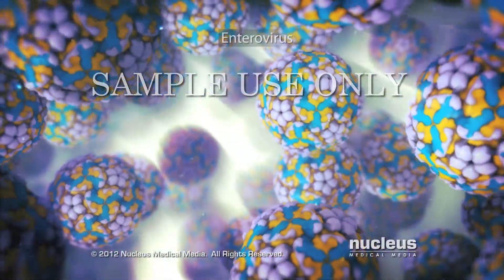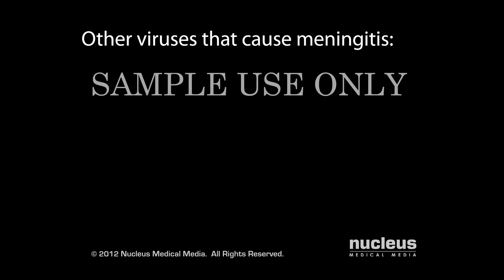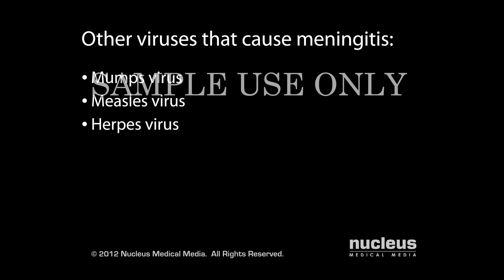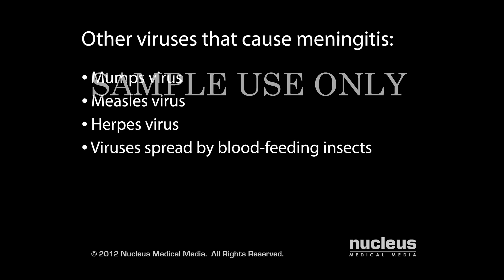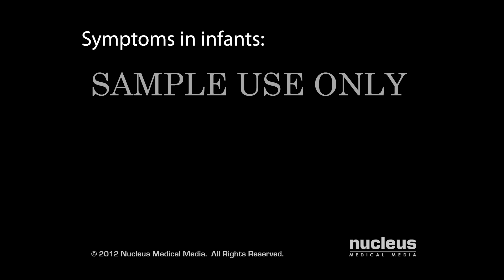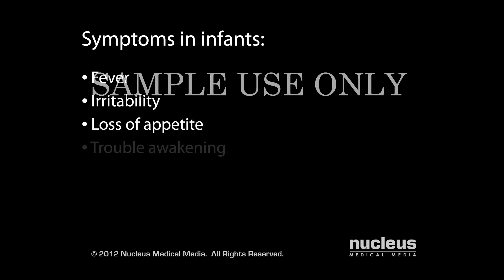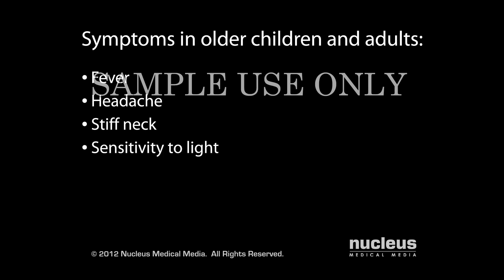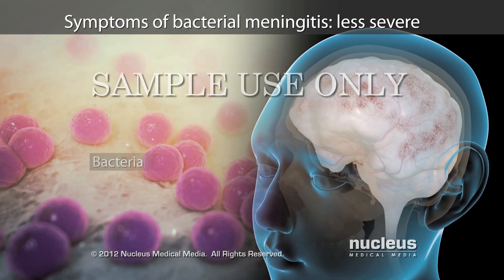Viral Meningitis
- This 3D medical animation depicts the anatomy and the layers of the meninges that cover the brain and spinal cord.  It shows how viruses might spread, infect, and cause viral meningitis.  The symptoms of viral meningitis between children and adults are listed, and treatments for the symptoms of viral meningitis are shown.

ANH12083